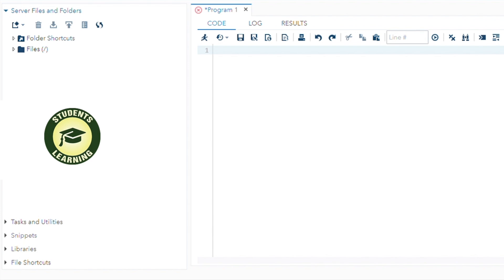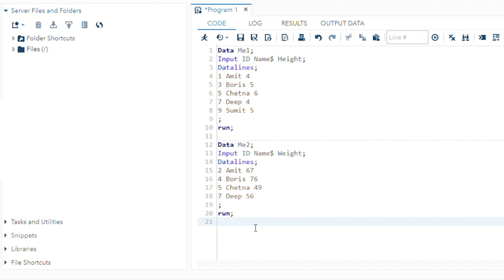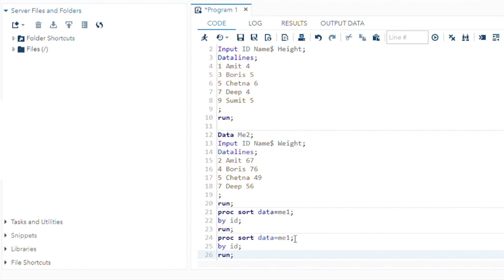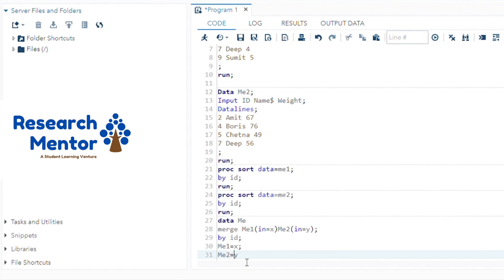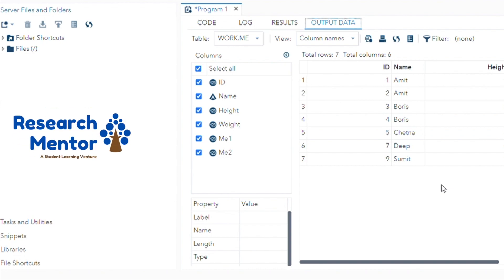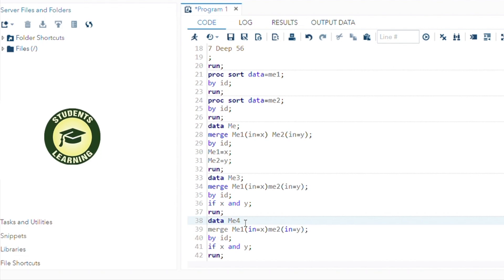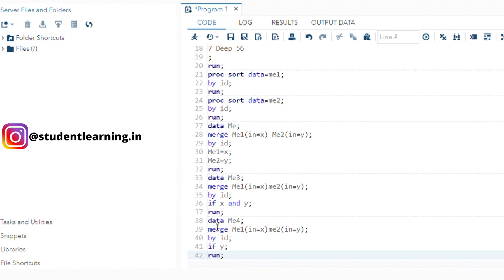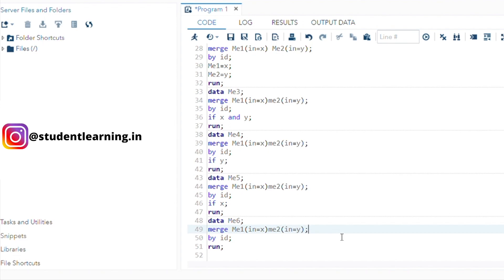How to Merge or Join Multiple Datasets in SAS?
This video is about How to Merge Multiple Database in SAS

Good luck :-)